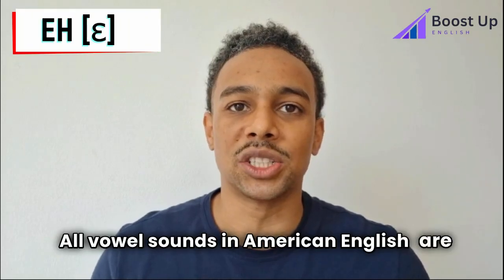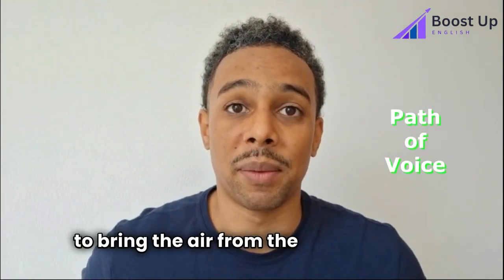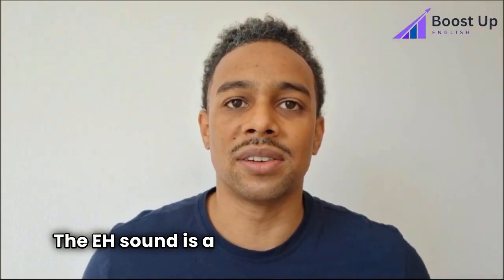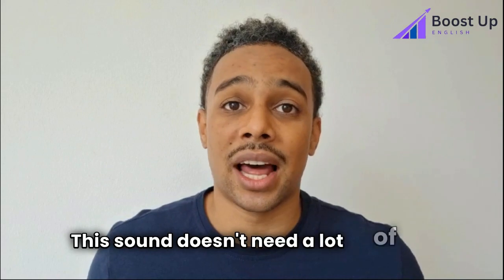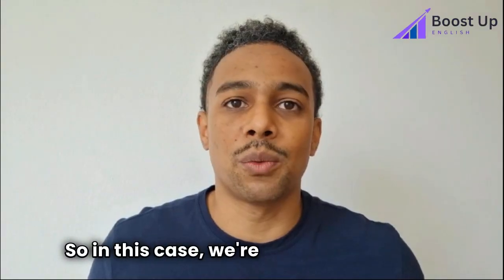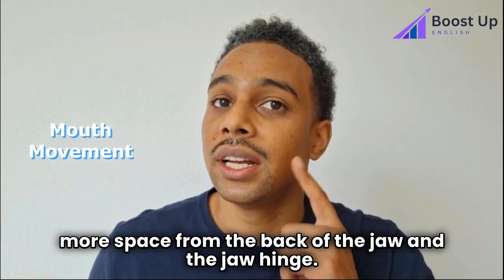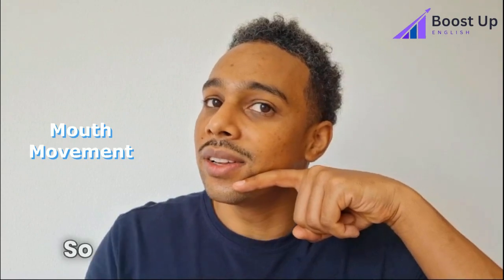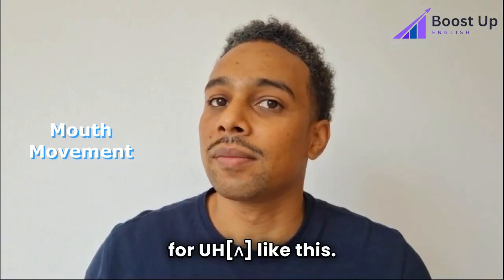Vowel Sound | EH [ɛ]